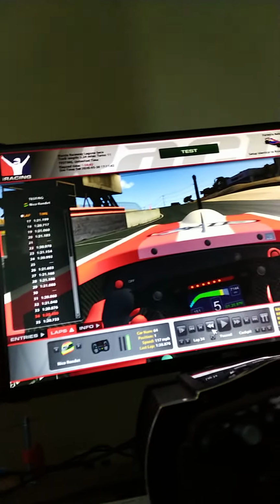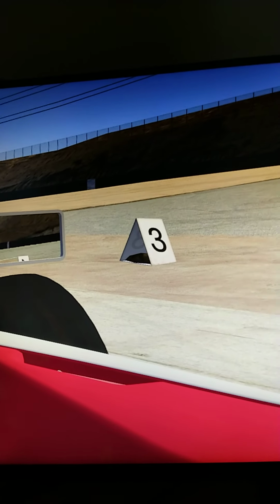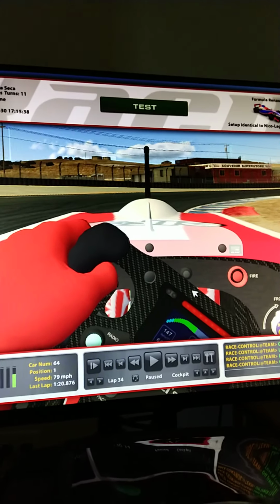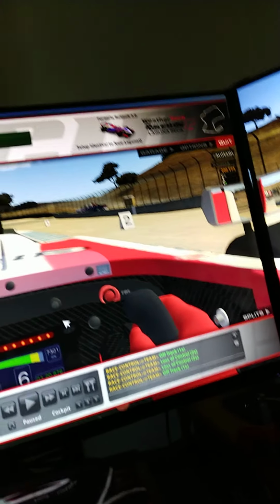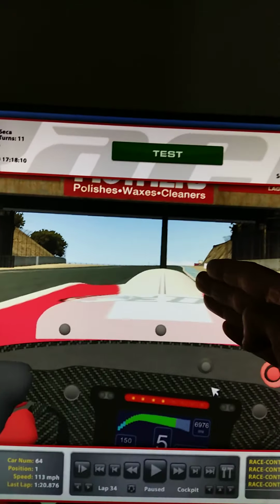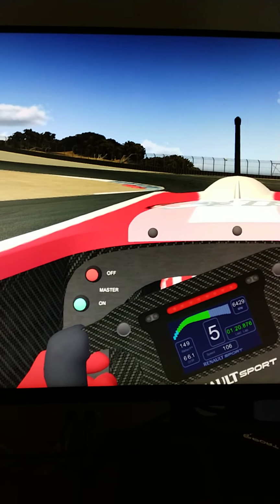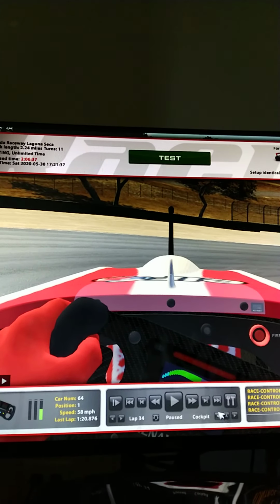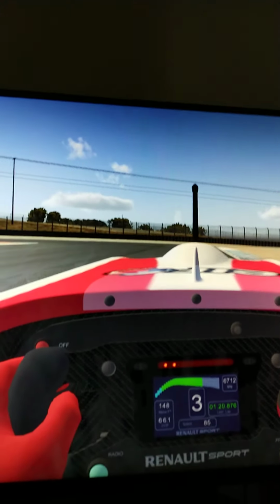How to go Fast around Laguna Seca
Detailed description of how to go fast around Laguna Seca in a F-Renault 2.0 on iRacing